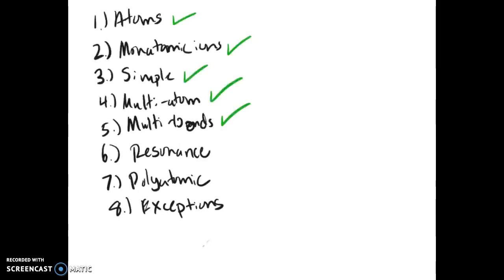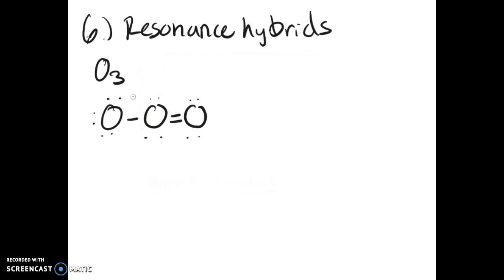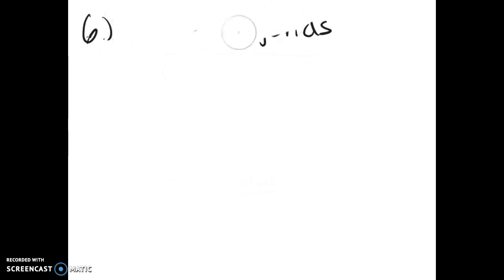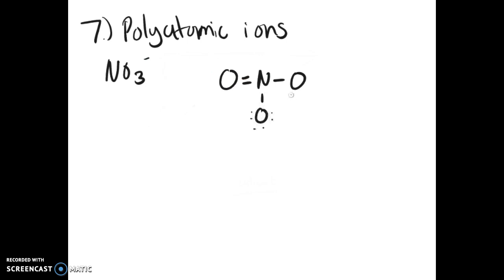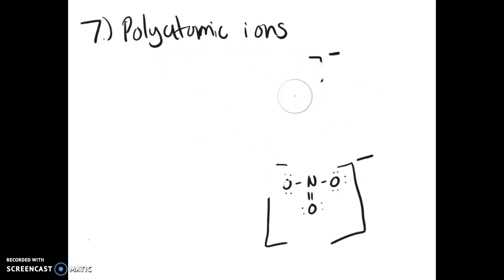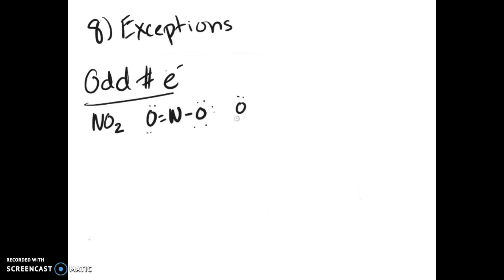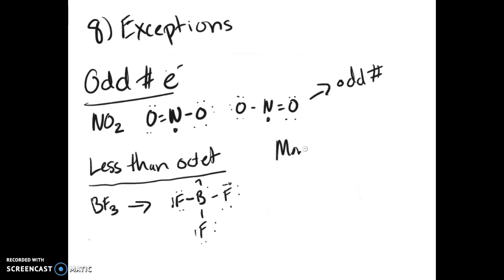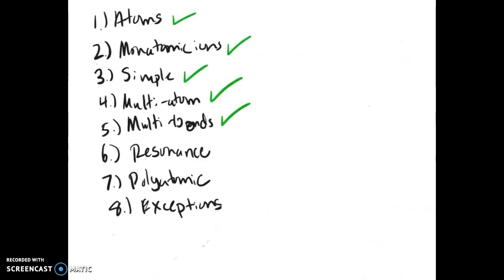Chapters 6+7: Part VI - Lewis-Dot Structures (PART TWO) (Chem in 15 minutes or less)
This is part two of a quick review of some of the parts of my honors chemistry notes on chapters 6 and 7. There are some very important things in this video, including the last three sections on Lewis-Dot structures.